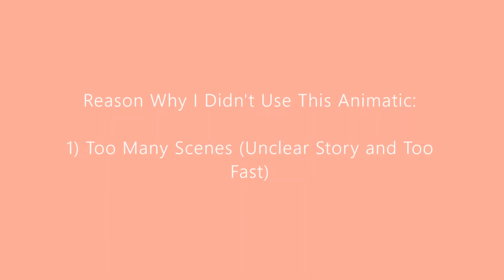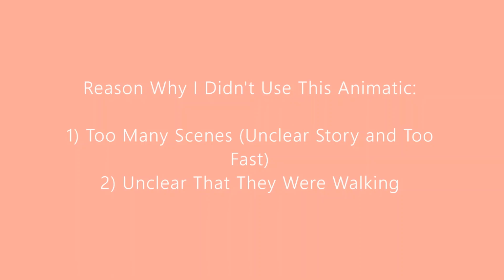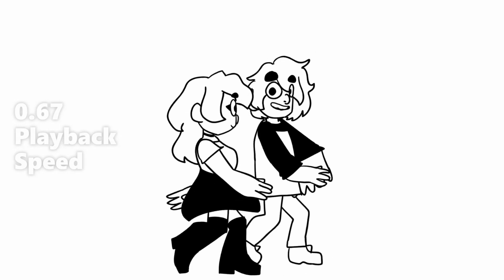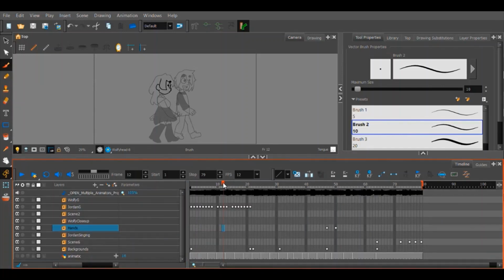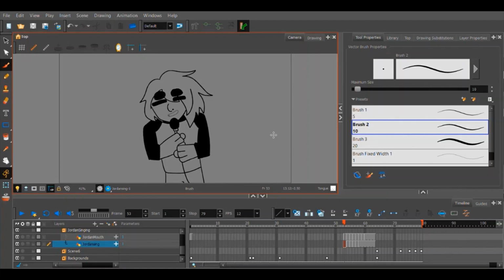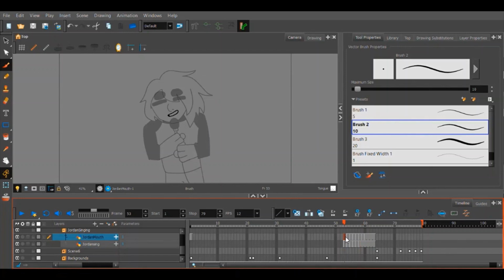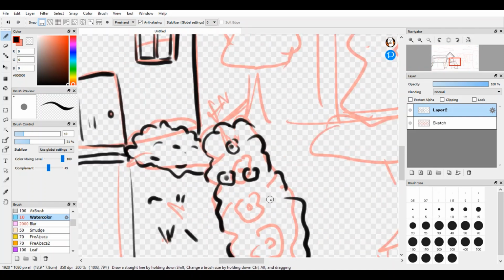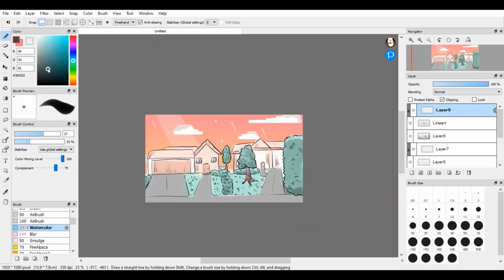CAN'T WAIT FOR YOU MAP PART 13: Animation Process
I recently joined Jordan Sweeto's Can't Wait For You MAP and my part was part 13. Here is an in depth process of how I animated my part!

TIMESTAMPS ▼
0:00 Intro
0:48 Brainstorming + Sketching
1:58 Storyboards (Idea 1)
3:56 Animatic (Idea 1)
5:14 Storyboards (Idea 2)
8:21 Animatic (Idea 2)
8:48 Animation (Lineart + Inbetweens)
12:14 Color + Backgrounds
14:04 Quick Animation Process (Animatic, Lineart, Color + Backgrounds)

Editing ► Windows Photos

ABOUT ME ▼
Hey there! I’m Cee, just a little artist weirdo with big dreams! I’m a 14 year old aspiring artist and animator. Through my channel, I’ve been working on learning and improving my animation and art skills.